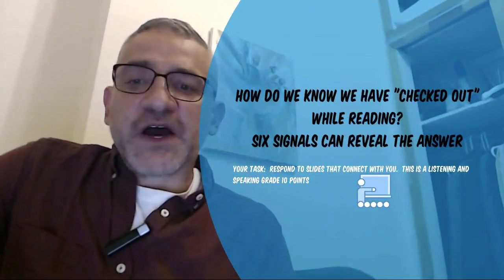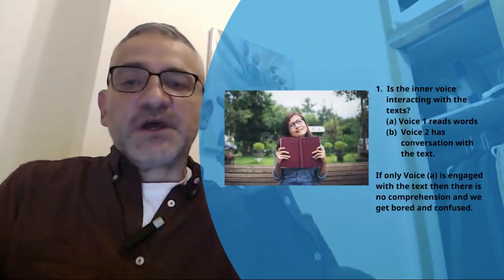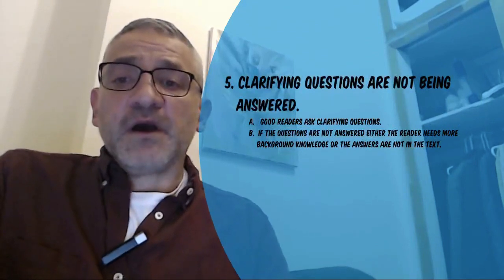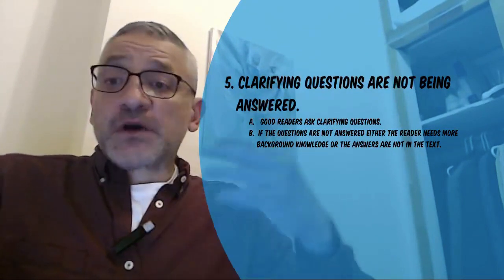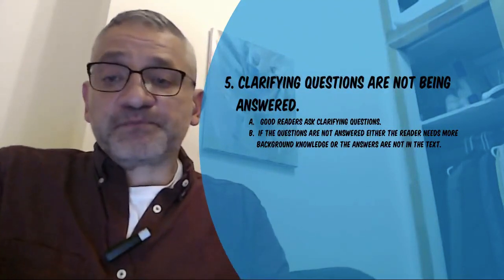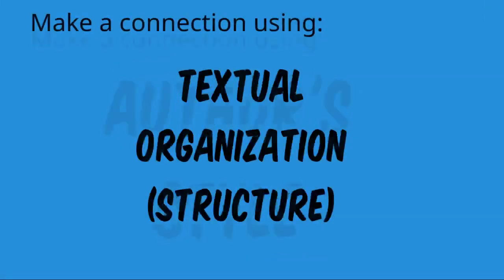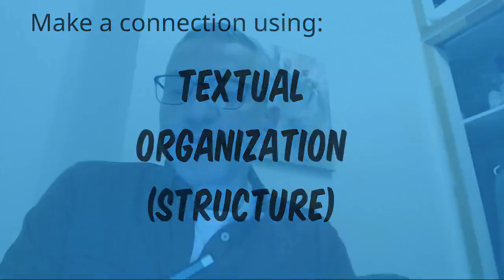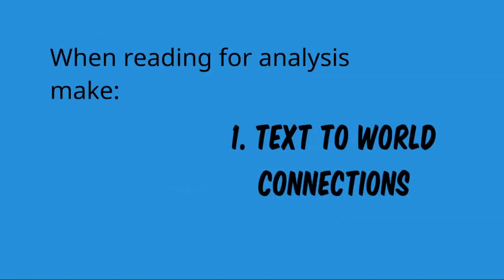Mr Corkill Reading Strategy #1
This is a recorded version of the lesson on September 29, 2020.
I discuss what happens when excellent readers read.  I also introduce the first of ten reading strategies we will cover this year.